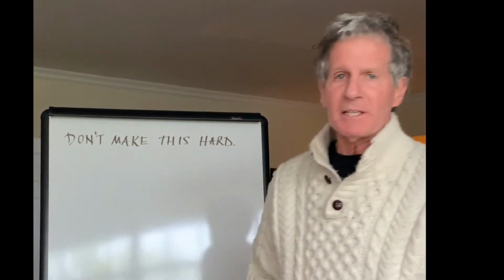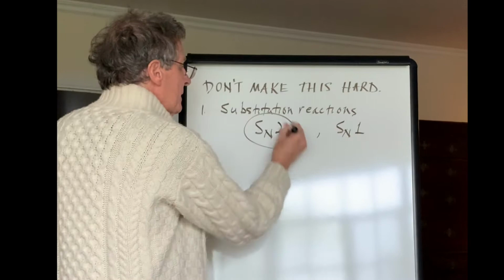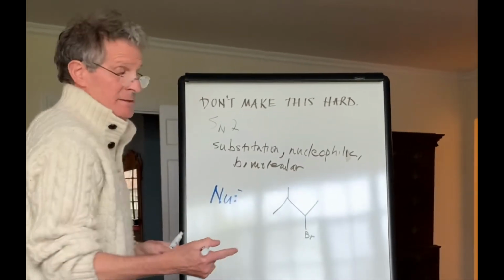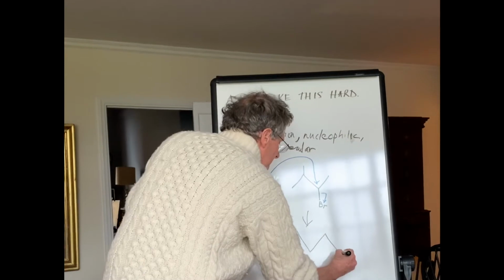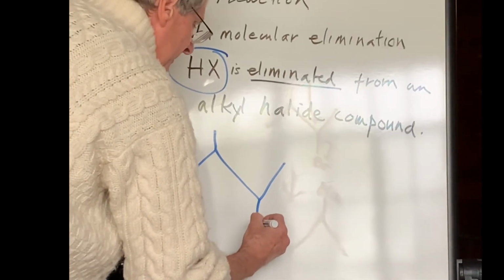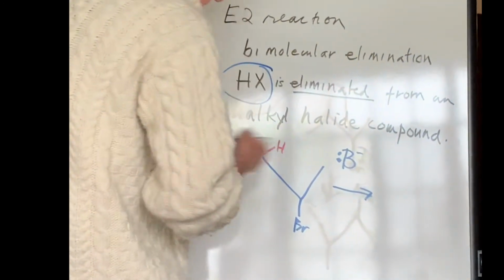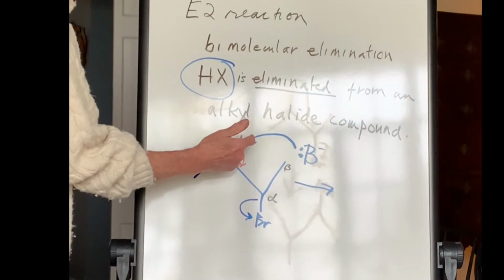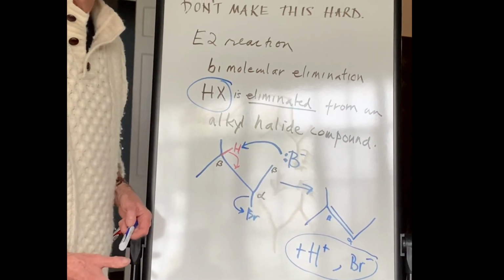Substitution and Elimination reaction Summary Pt. 1